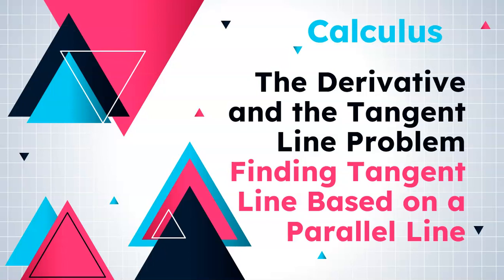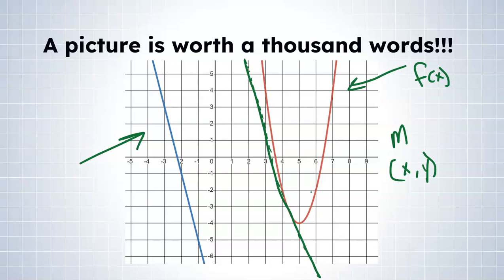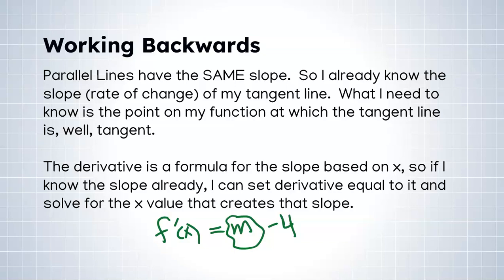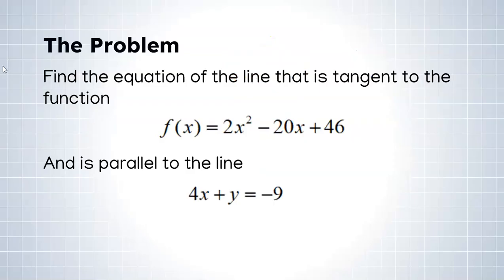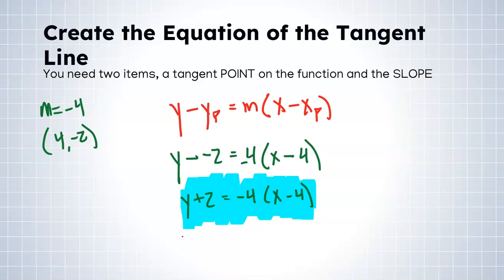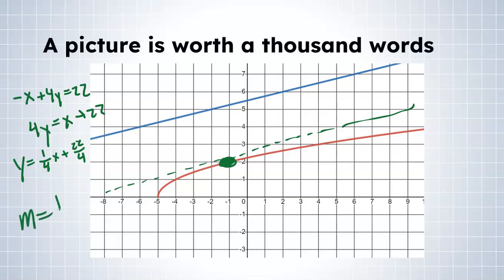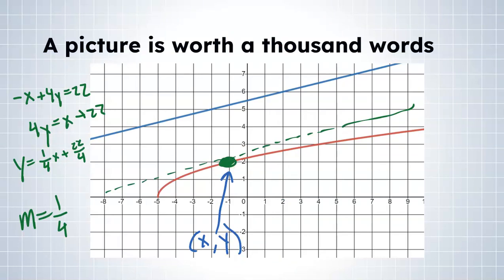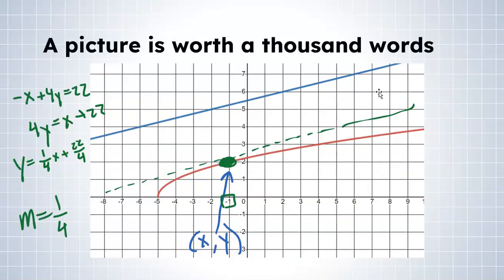Calculus - How to Find the Equation of a Tangent Line that is Parallel to a Given Line [answers]